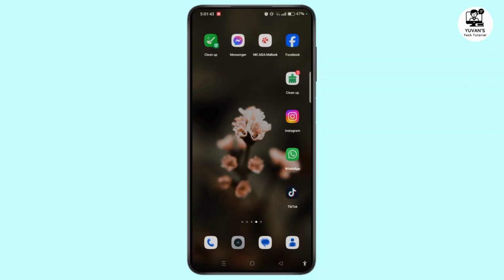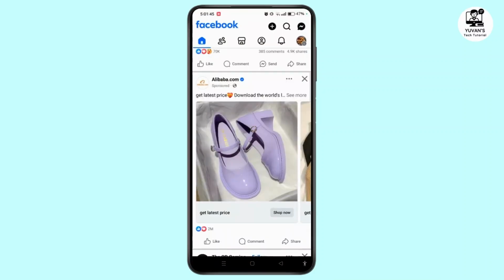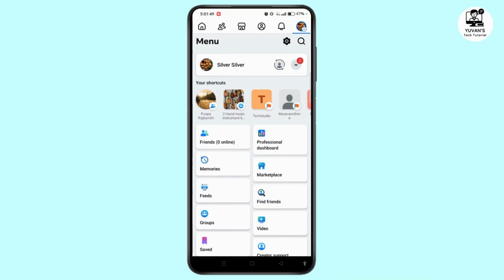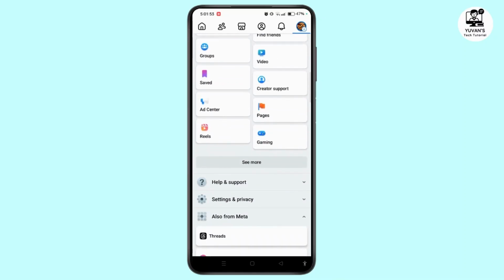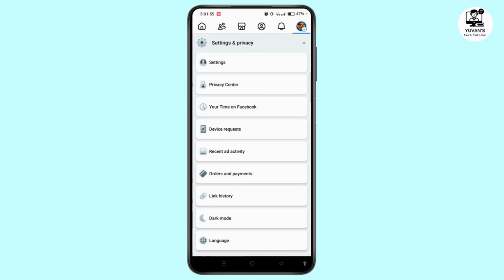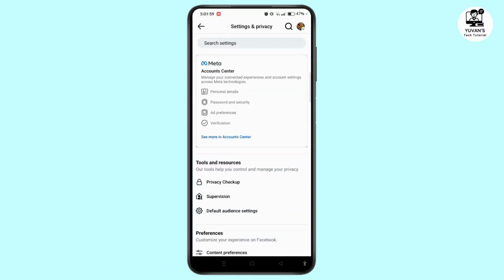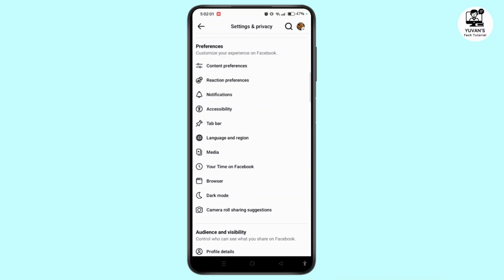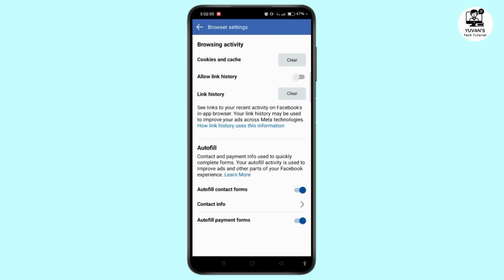How to Turn Off Automatic Billing on Facebook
In this quick tutorial, you'll learn how to turn off automatic billing on Facebook and prevent any unwanted payments. Follow this easy step-by-step guide to disable autofill payment and contact forms, ensuring your account stays in control. Watch till the end for a simple, hassle-free solution.

Chapters:
00:00:00 - Introduction
Learn how to turn off automatic billing on Facebook in this quick tutorial.

00:00:10 - Launch the Facebook App
Open the Facebook app and sign in to your account.

00:00:15 - Access Settings Menu
Tap the three-line menu icon at the top-right of the screen.

00:00:20 - Go to Settings and Privacy
Scroll to the bottom and select "Settings and Privacy."

00:00:30 - Enter Choose Settings
Tap on the "Choose Settings" option to proceed.

00:00:35 - Navigate to Preferences
Scroll down and look for the "Preferences" section.

00:00:40 - Disable Autofill Payment Forms
Toggle off the button for "Autofill Payment Forms."

00:00:45 - Disable Autofill Contact Forms
Toggle off the button for "Autofill Contact Forms."

00:00:55 - Complete the Process
Your automatic billing will now be turned off on Facebook.

00:01:00 - Conclusion